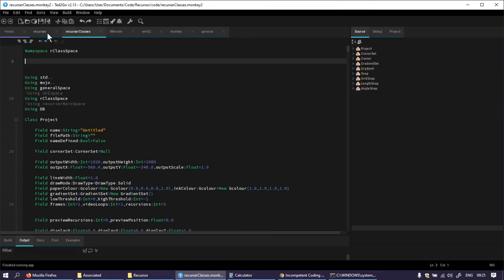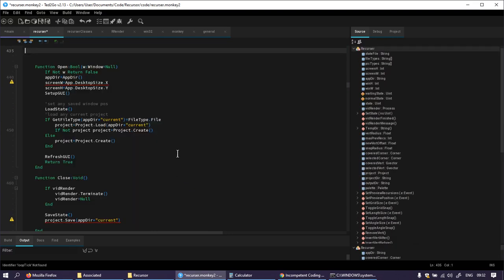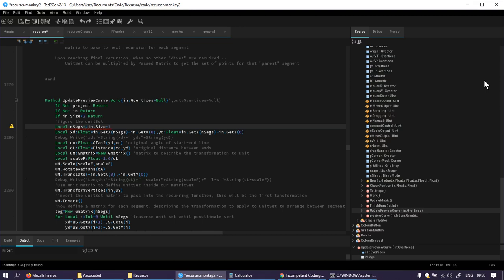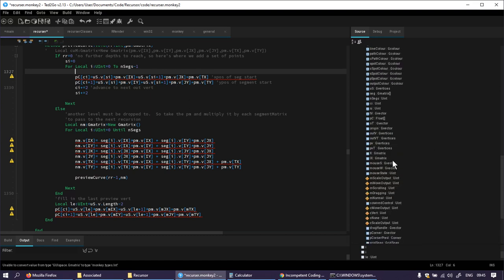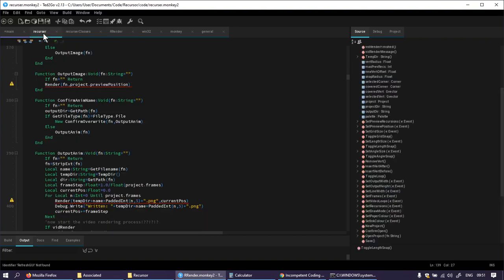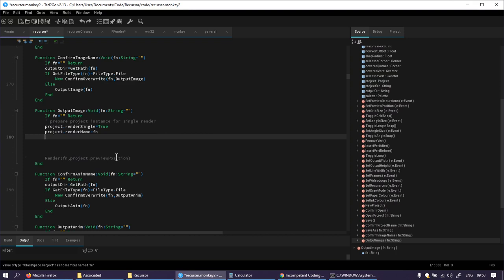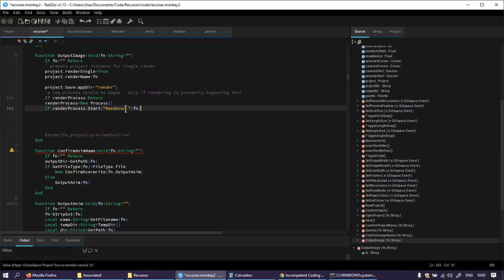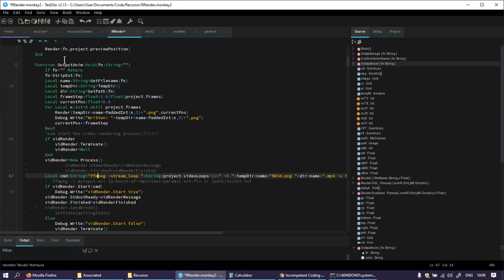Incompetent Coding Part 56 - Making Code Readable and Extracting Rendering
In which the code becomes more pleasant to look at and the details of rendering as a separate process are considered.